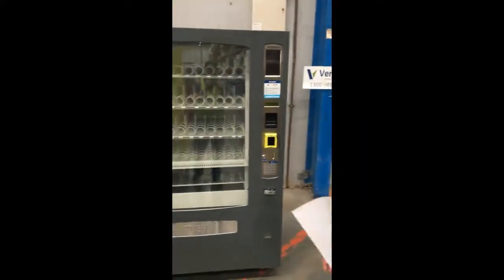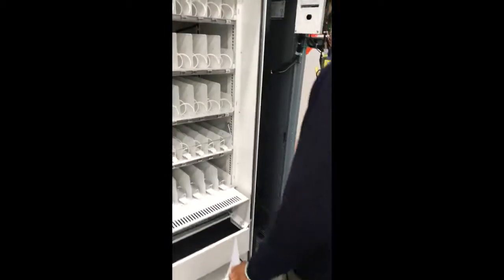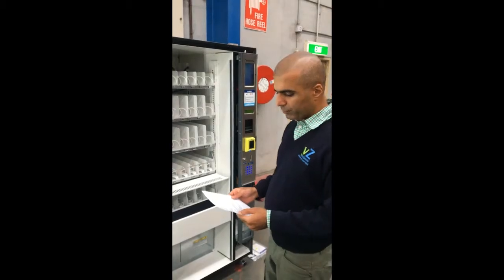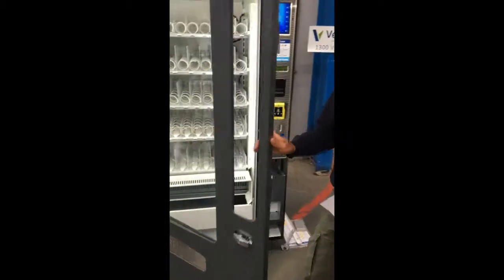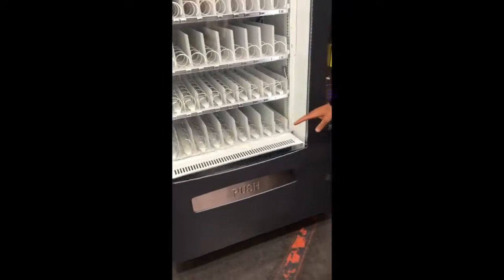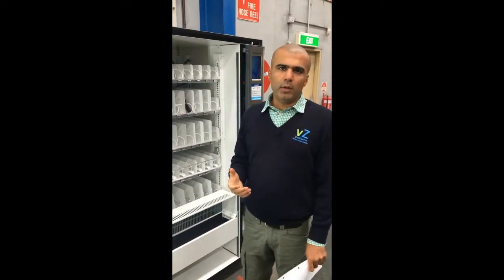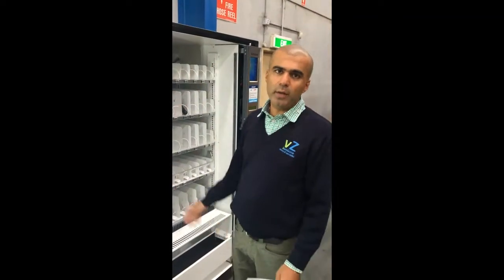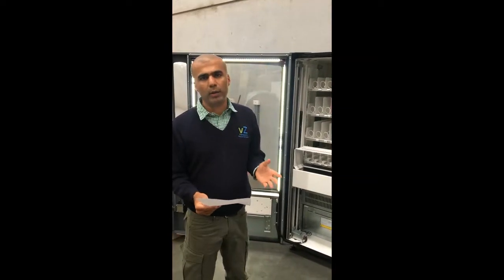Vendzone Elevator Model Glass front Vending Machine Installation video